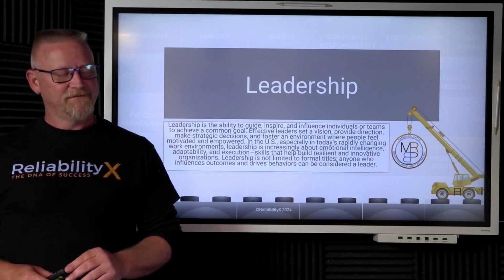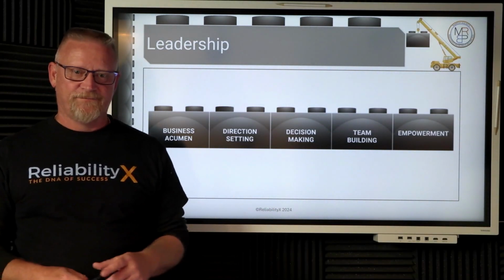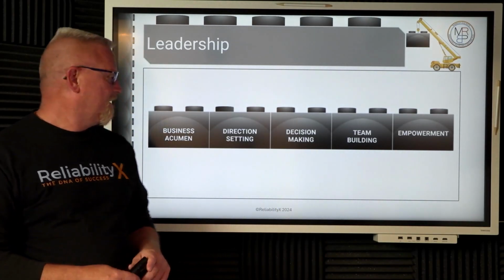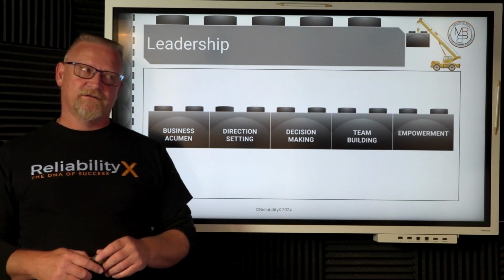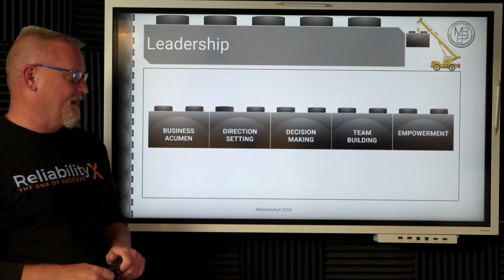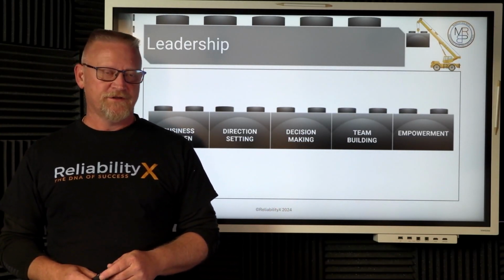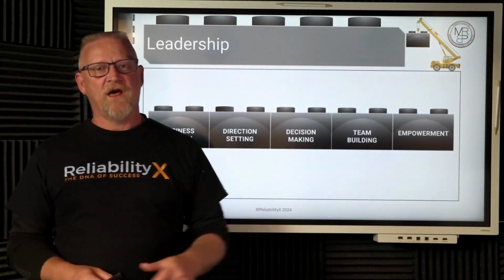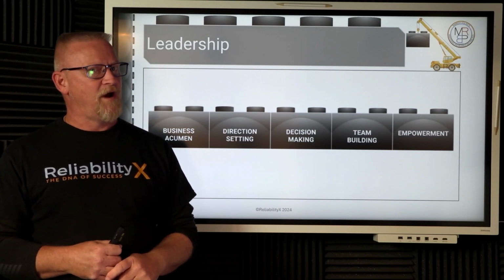The MRBP Framework: Leadership Domain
Join George Williams for an insightful overview of the Leadership domain within Ramesh Gulati's Maintenance and Reliability Best Practices Framework. Discover the essential building blocks—Business Acumen, Direction Setting, Decision Making, Team Building, and Empowerment—that are crucial for cultivating strong leadership in maintenance and reliability. Learn how these building blocks come together to drive operational excellence and foster a culture of continuous improvement.